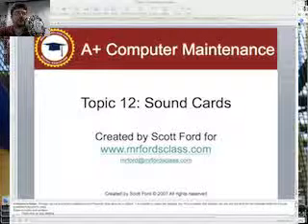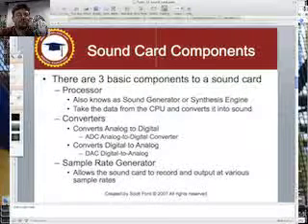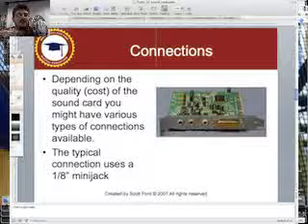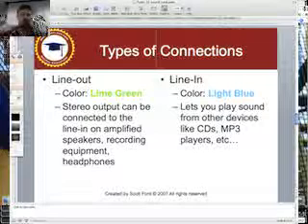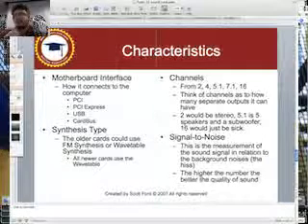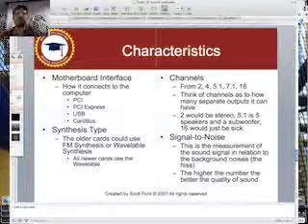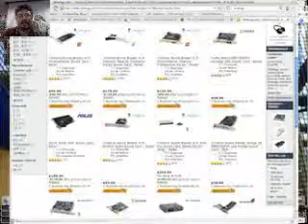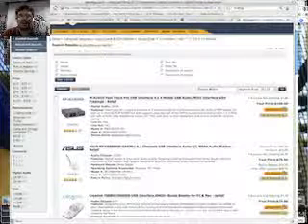A+ Certification Sound Cards (2008)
In the previous video I explained how sound works, this video is all about the sound cards in your computer.

This was a live lecture from my classroom back in 2008 at the CATE Center in Humble ISD.